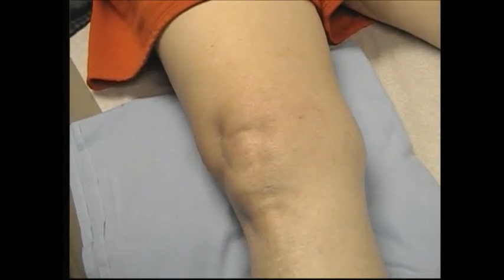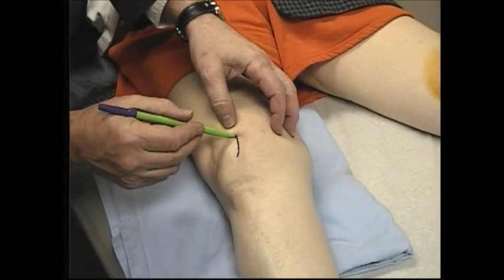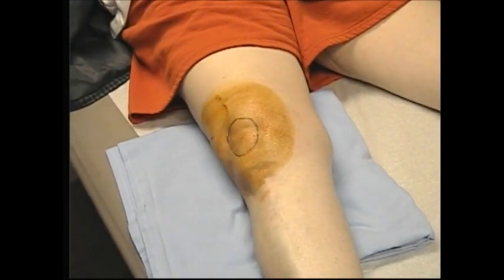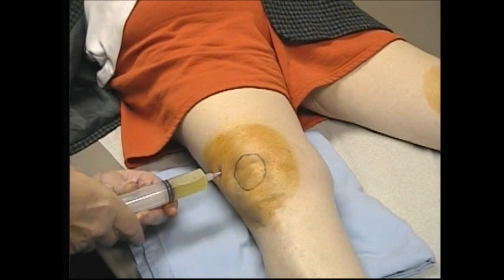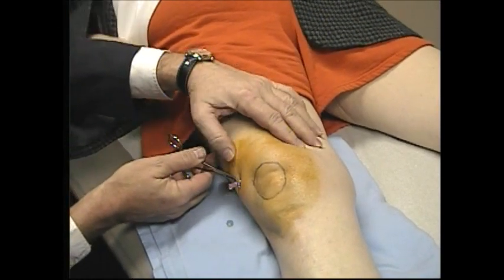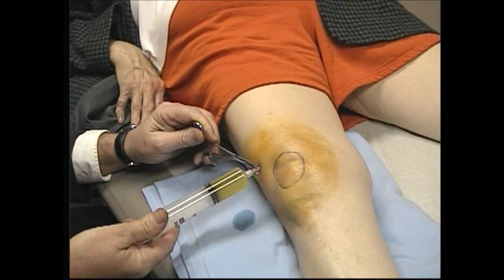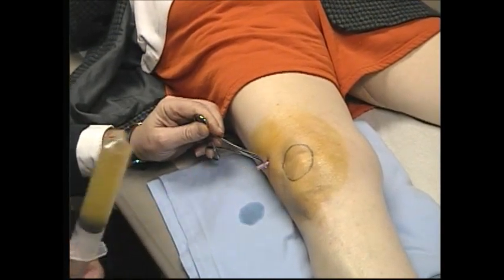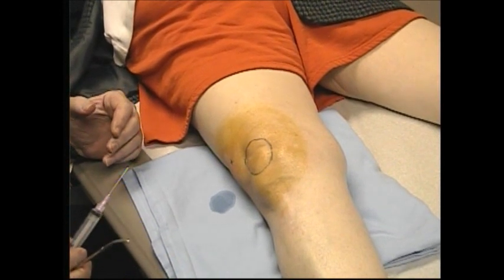knee aspiration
aspiration of a knee